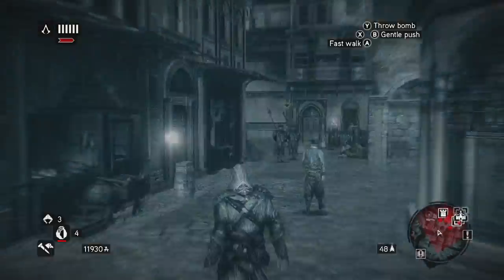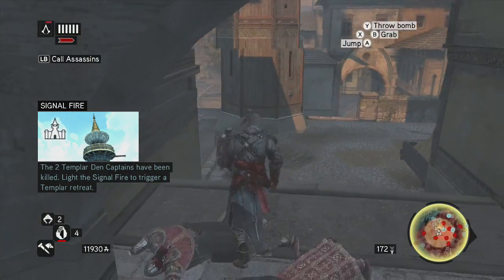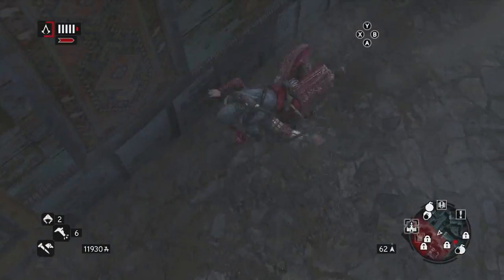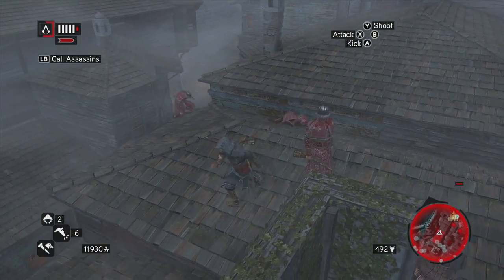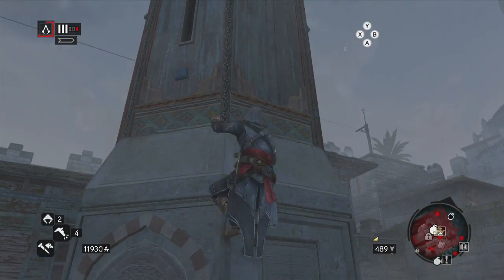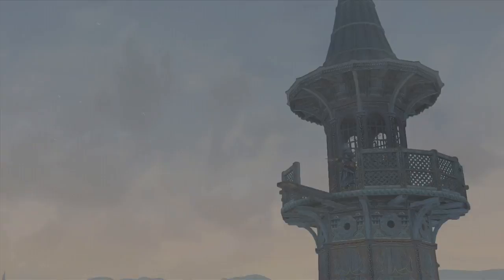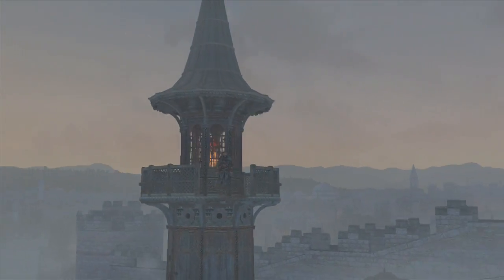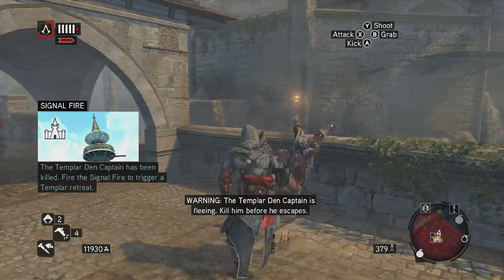Den Capturing Montage! (Assassin's Creed Revelations Gameplay)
My tips and tricks for conquering dens! Enjoy :)